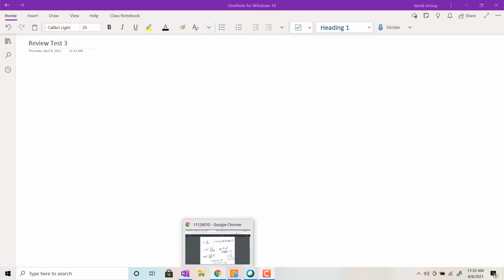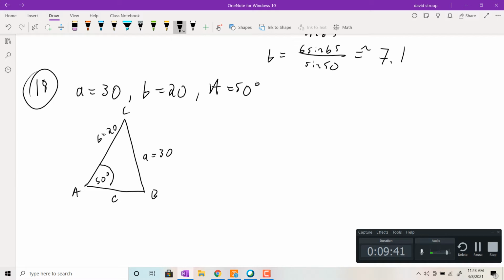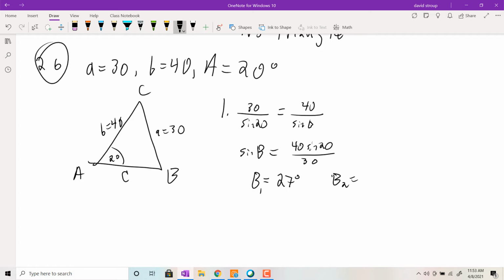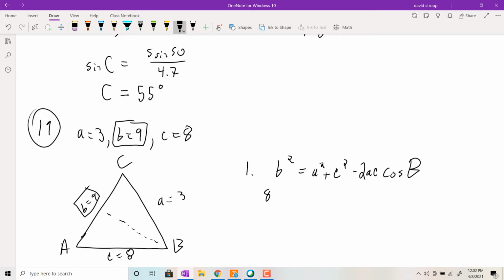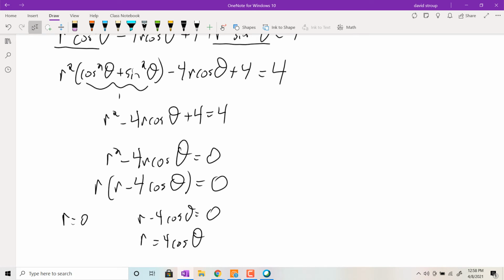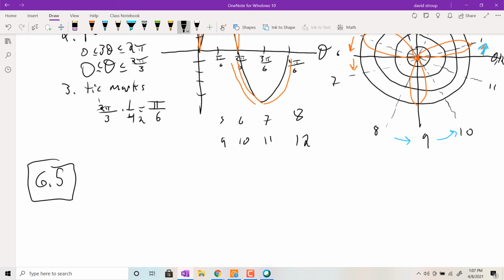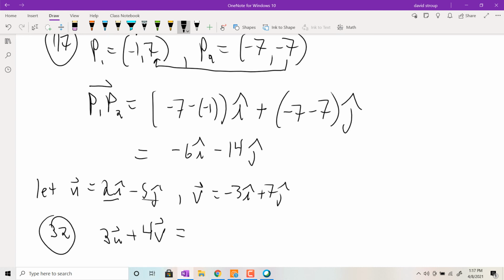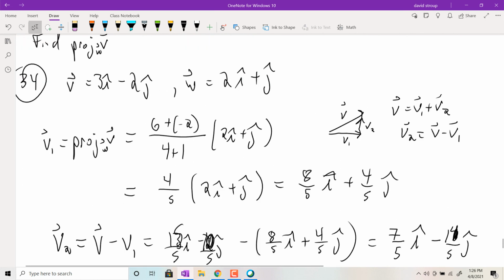Test 3 Review MTH 1540